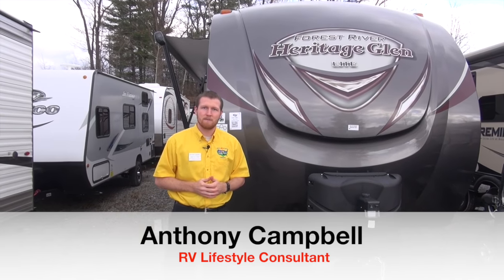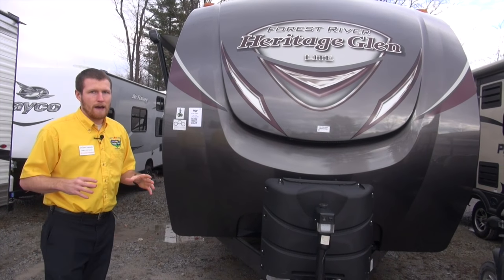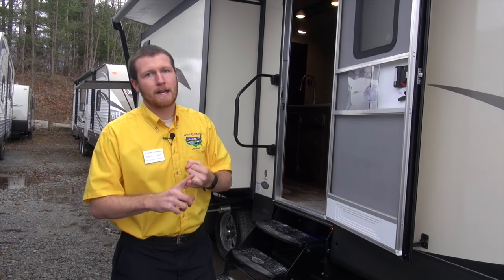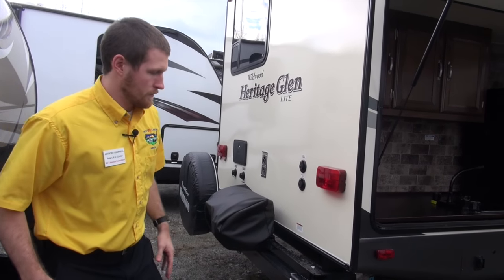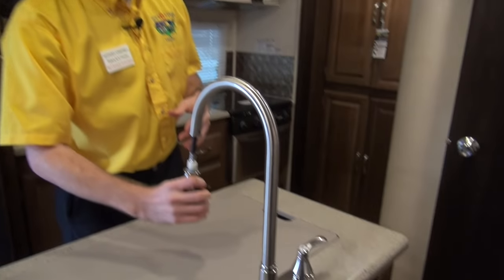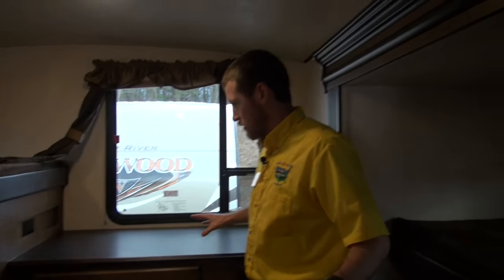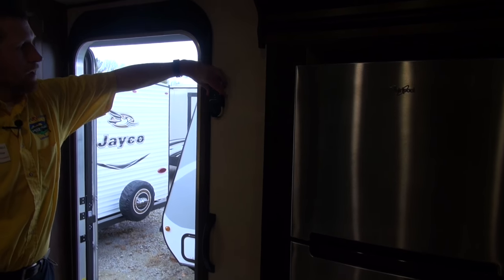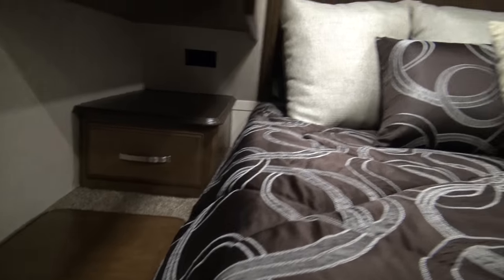2017 Heritage Glen 300BH | Pete's RV Rough Cuts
Rough Cuts on Pete's RV TV provides viewers with a short and sweet overview of the latest and greatest RVs available at our dealership.

In this edition, RV Lifestyle Consultant Anthony Campbell walks us through the Heritage Glen 300BH, a spectacular camper from Forest River. The exterior of this camper features; Power tongue jacks, power awning, LED lights, painted front cap, 30lb propane tank, outside TV mount, solar prepped, back up camera prepped, outside kitchen, sink, dorm sized fridge, counter top, bumper mount grill, and more!

Anthony goes on to highlight some of the outstanding interior features on the 2017 Heritage Glen 300BH including: Stainless steel sink, high rise faucet, drawers, counter space, stainless steel appliances, bunk room,  wide dinette, tri-fold sofa, remote, swivel mount for TV, queen size bed, and so much more!

Pete's RV Center is an extraordinary recreational vehicle dealer with locations in South Burlington, VT, Schererville, IN and South Windsor, CT. As an RV sales, parts, and service provider since 1952, Pete's RV Center carries an extensive inventory of Keystone as well as Evergreen, Heartland, Crossroads, Forest River and Jayco RV branded campers. Follow The Yellow Shirt on social media to stay up to date on all things Pete's RV!